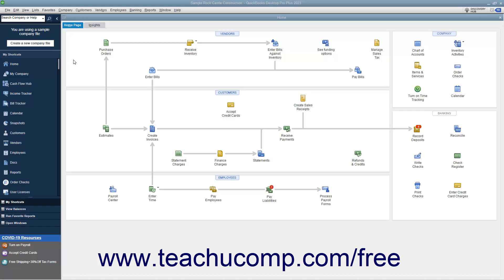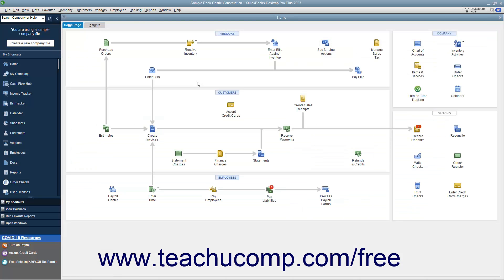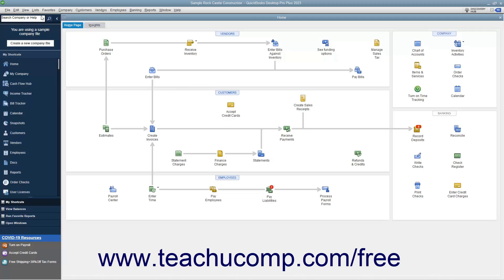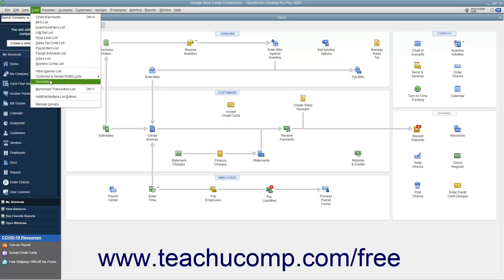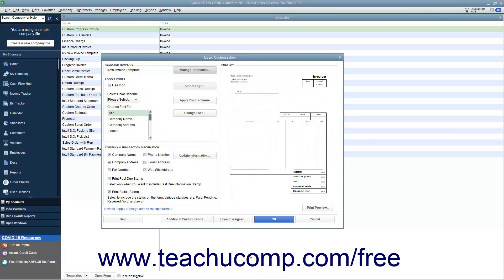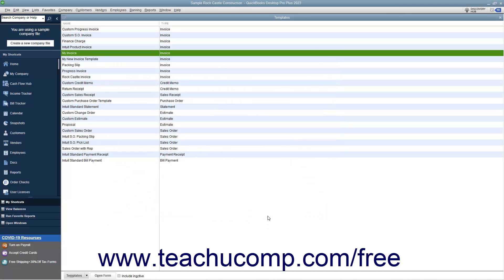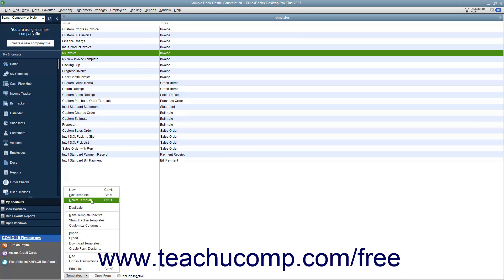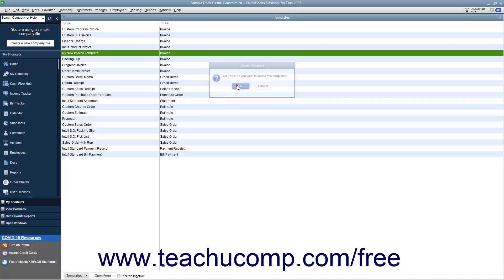Learn How to Create New Form Templates in Intuit QuickBooks Desktop Pro 2023: A Training Tutorial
This QuickBooks tutorial video shows you how to create new form templates in QuickBooks 2023.

This QuickBooks Desktop tutorial video helps you learn how to create templates for different types of forms within the Templates list in QuickBooks Desktop 2023. This video is from our complete QuickBooks training, _Mastering QuickBooks Made Easy_ ™. *To get the full QuickBooks training, please visit:*